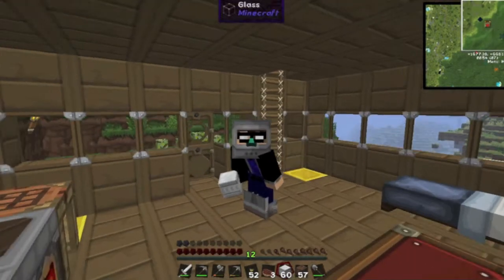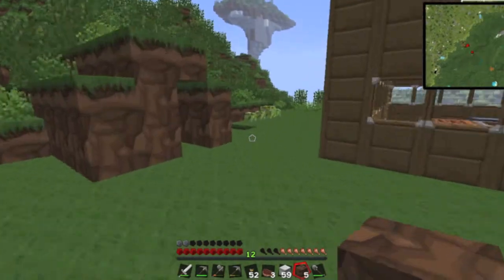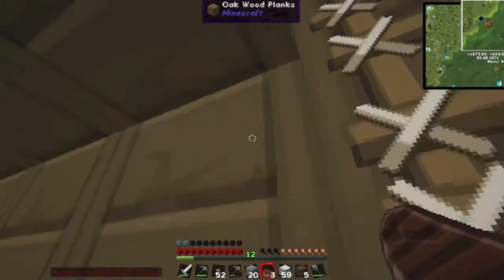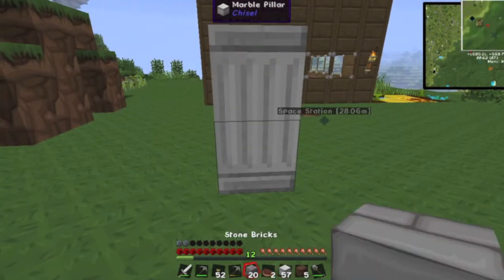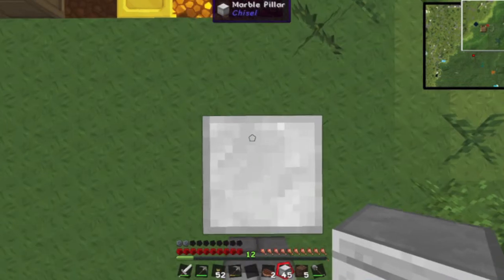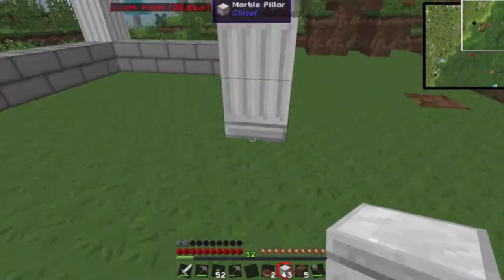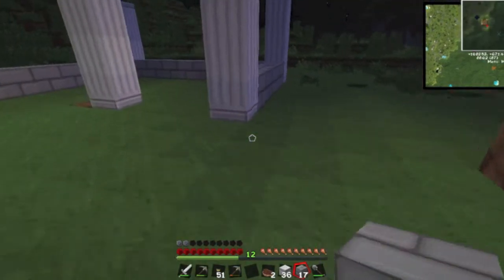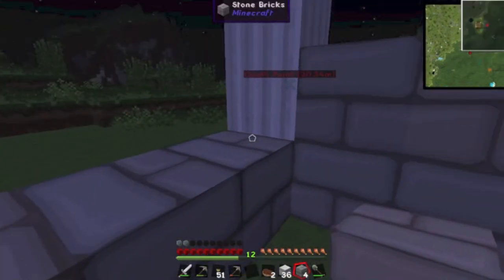Minecraft - Moonquest Part 5 - Forge Building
We're a team who plays mine-craft, especially modded survivals :)
Team so far:
TheGamingTyrone
TheGamingPotato
Want to become a part of the team?
Message us with some gaming details :)